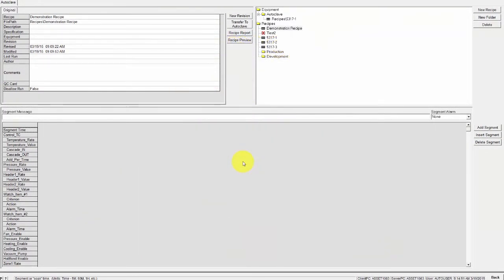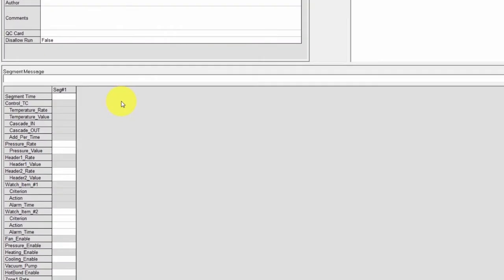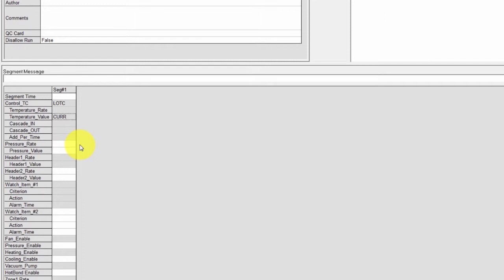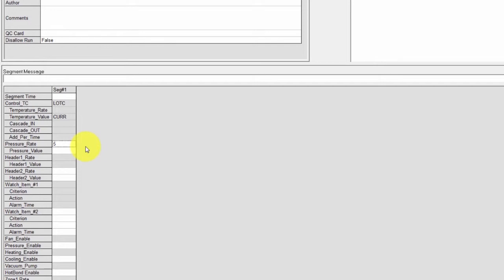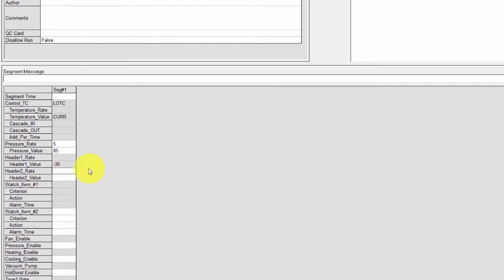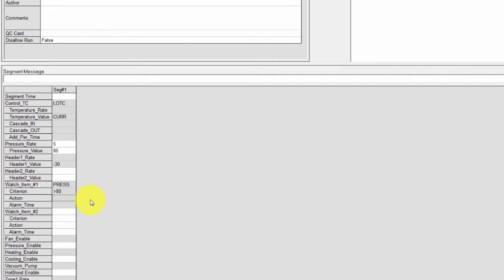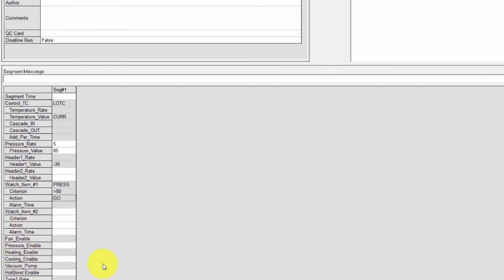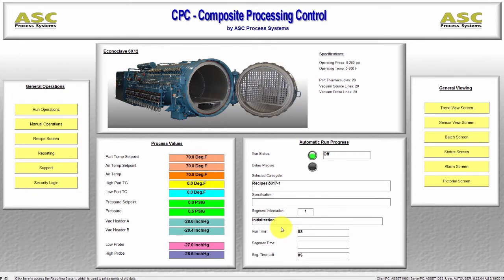Recipe Program Part 2